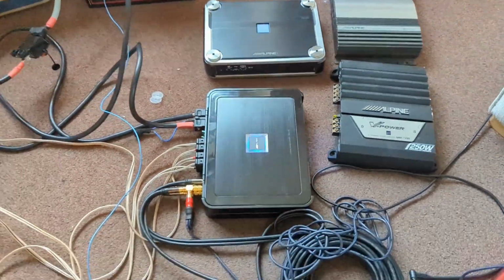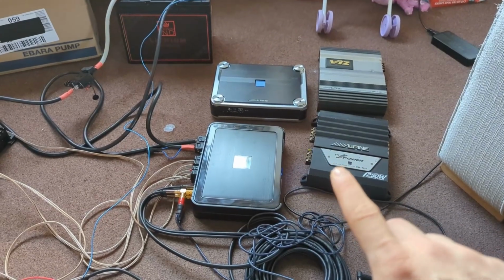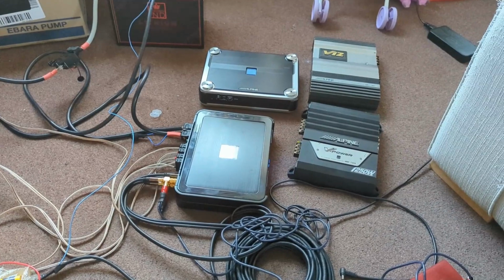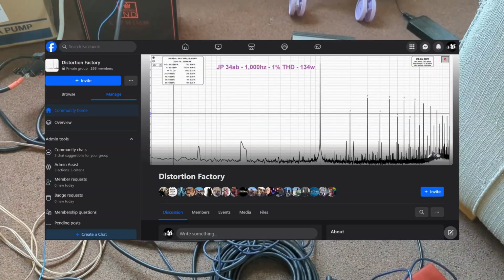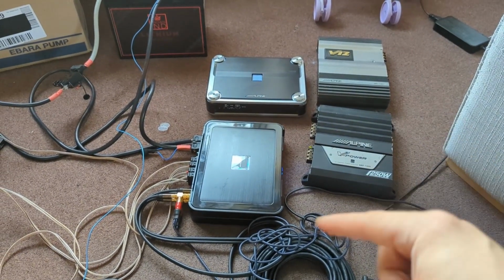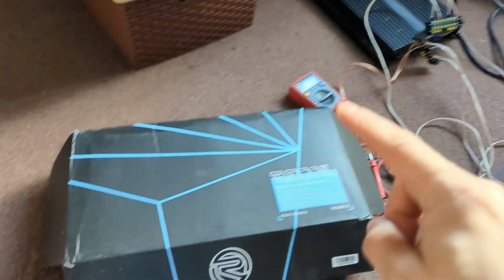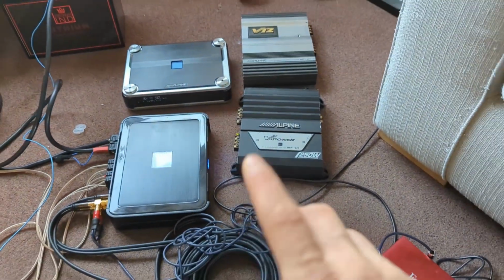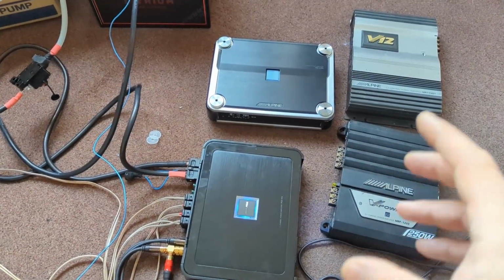Daily update: more amplifiers to measure